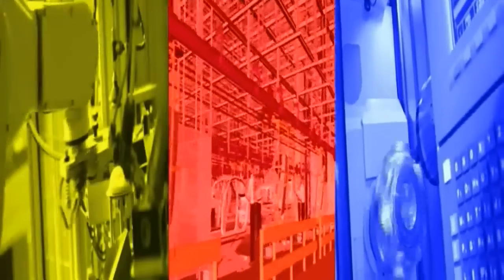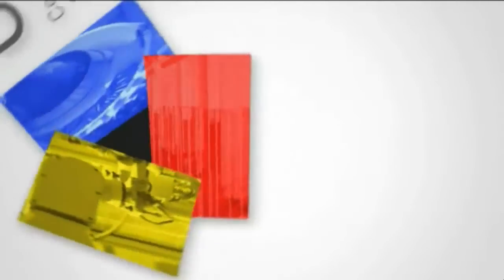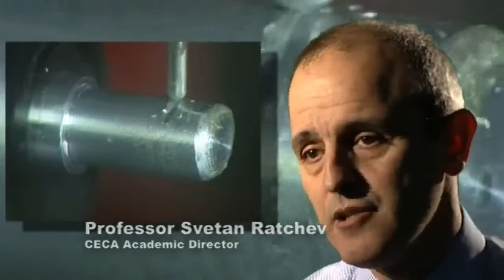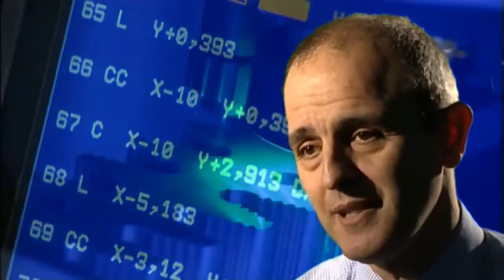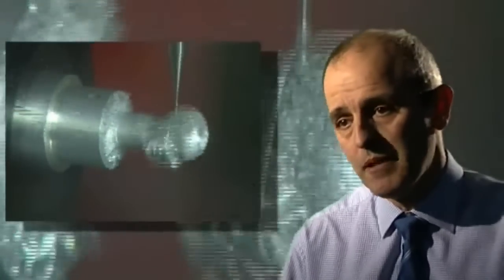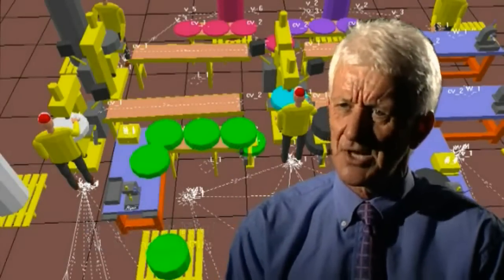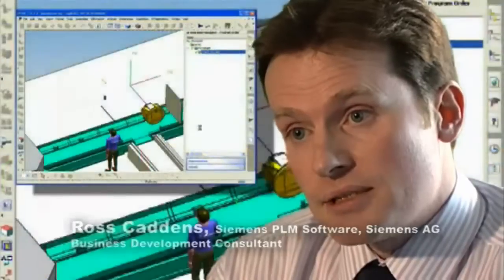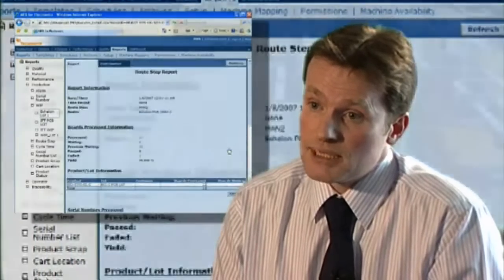PMC - Centre of Excellence in Customised Assembly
The Precision Manufacturing Centre is an ISO9001 accredited facility at the University of Nottingham.

With the support of its high precision technology and experienced staff , the centre offers services in product design, one-off prototyping, small-batch contract manufacturing, contract measurement/testing, flexible assembly systems design and bespoke tooling development. All commercial work is carried out in accordance with PRINCE2 management processes to ensure delivery in accordance with the customers' specification.